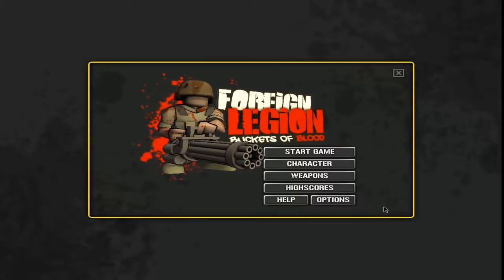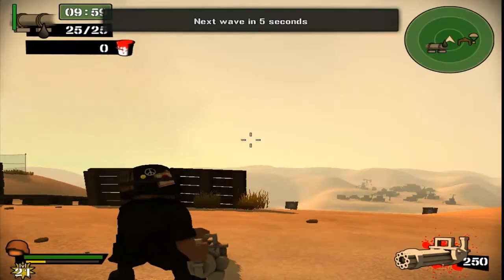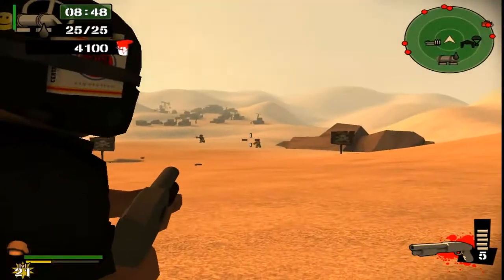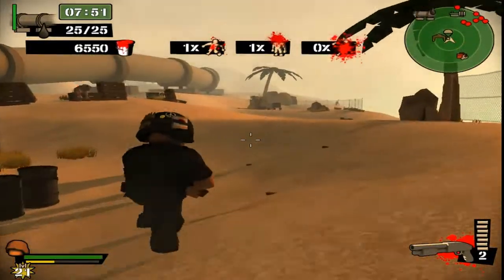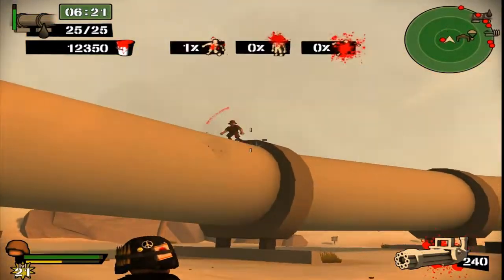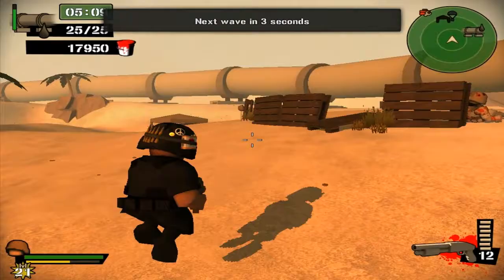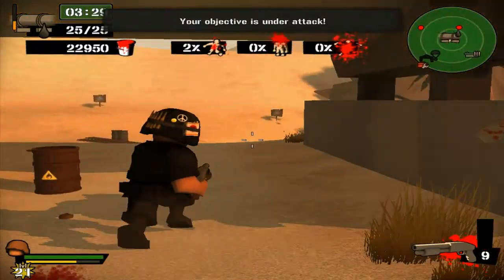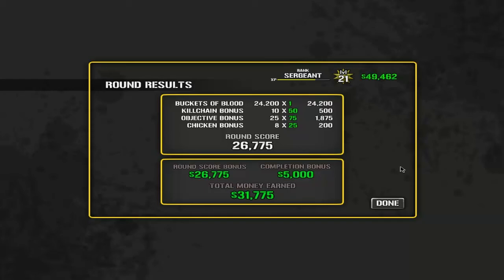Let's Play: Foreign Legion, Buckets Of Blood! Ep.1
I'M ACTUALLY GONNA FINISH THIS ONE, GUYS! lol